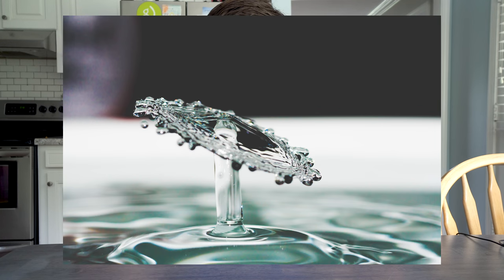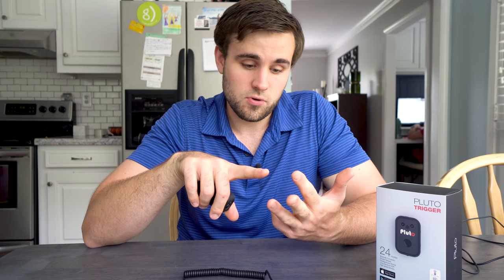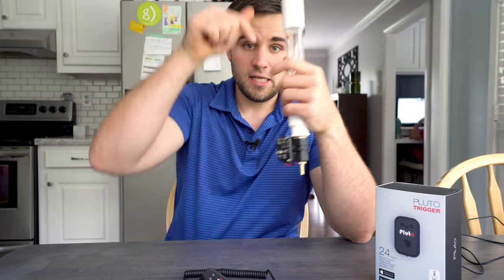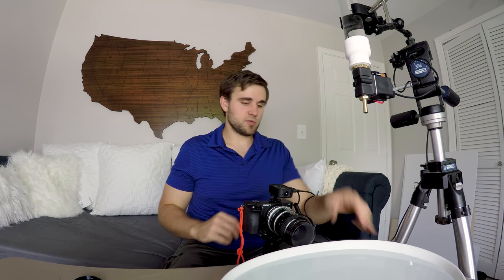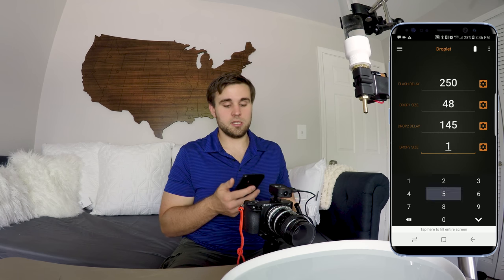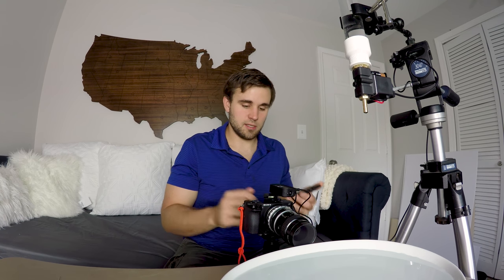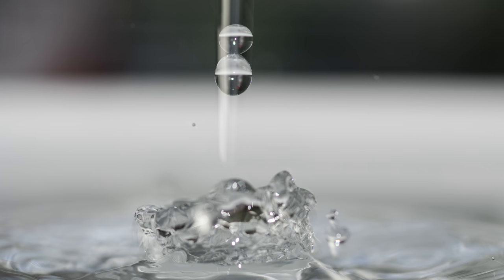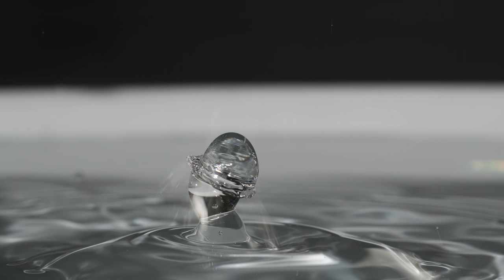HOW TO - DROPLET PHOTOGRAPHY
Check out what I used to take some awesome droplet pics!
Pluto Trigger
Pluto Trigger with Sony Cable
Pluto Valve

Lav Mic
Wide angle Lens
Zoom Lens
Big Tripod
External Monitor
Camera Remote
Bendy Tripod
Action Cam
Kit Lens
4k monitor
Cell phone